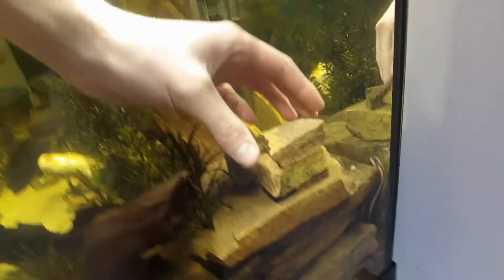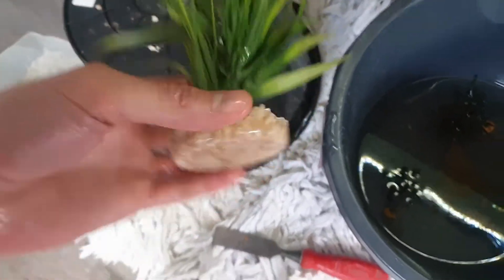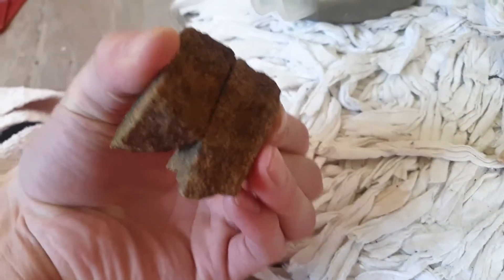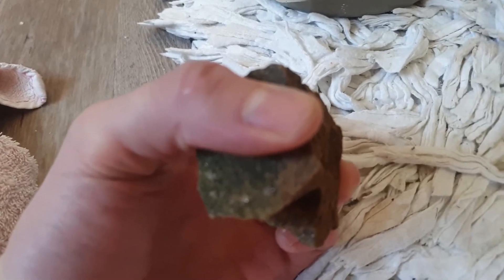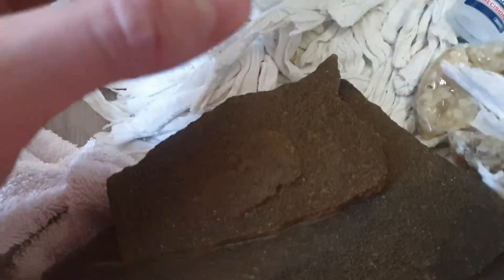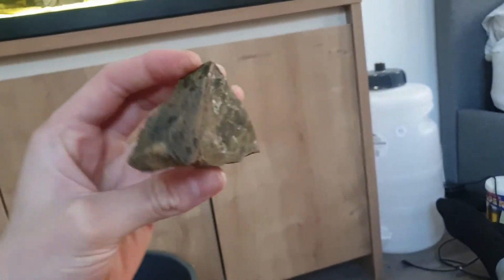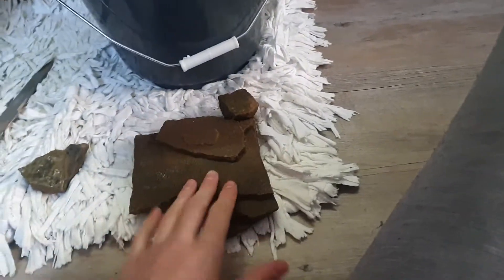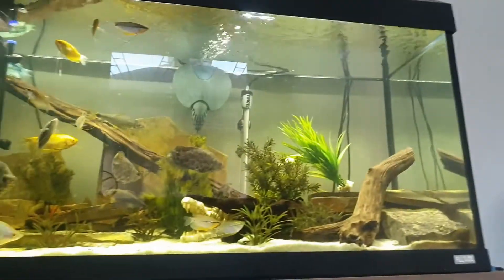HOW TO GLUE AQUARIUM ROCKS TOGETHER!!! FEBRUARY 17TH, EPISODE 240